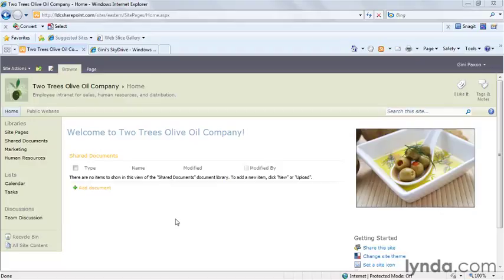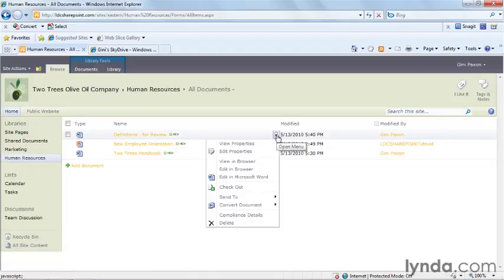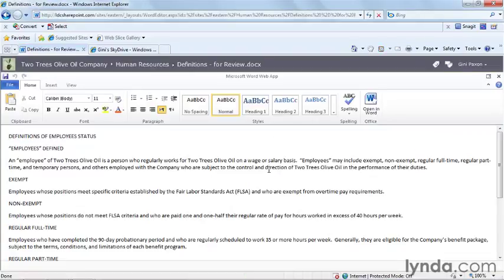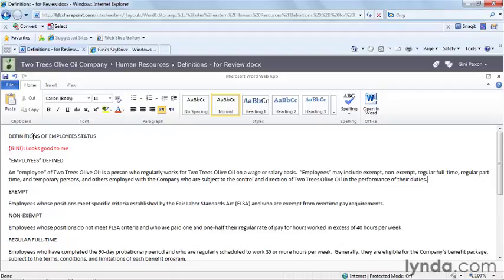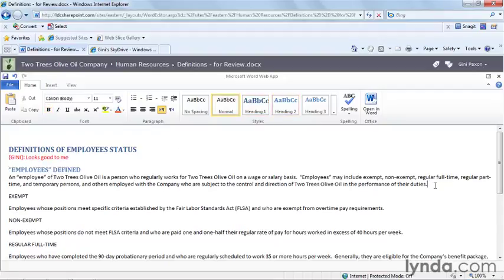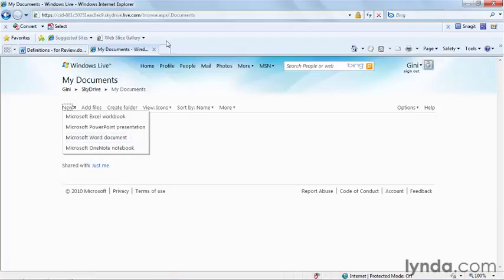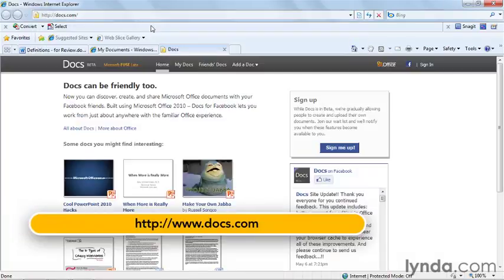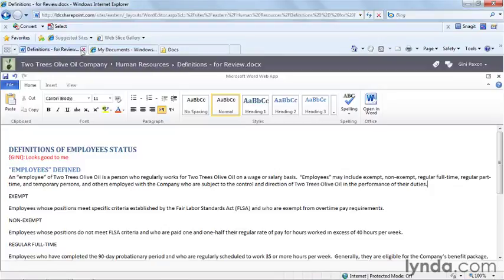1305 Using Word on the web